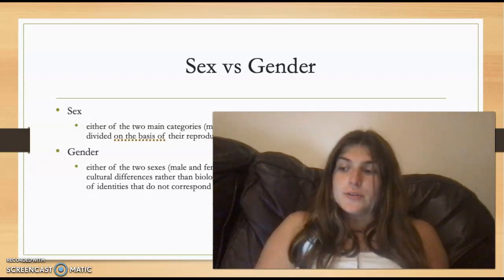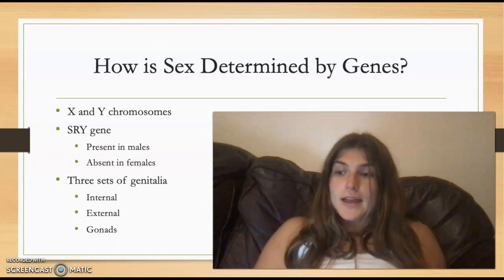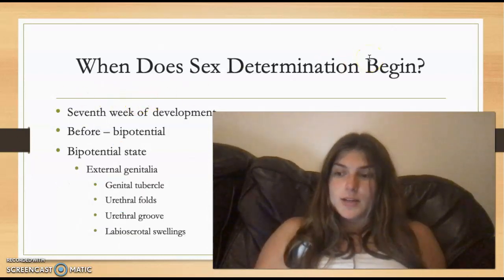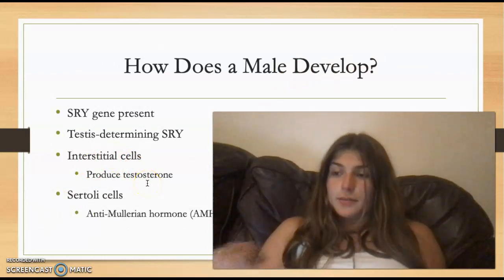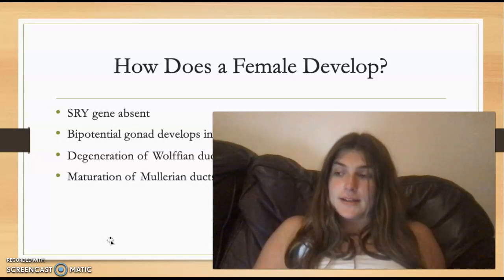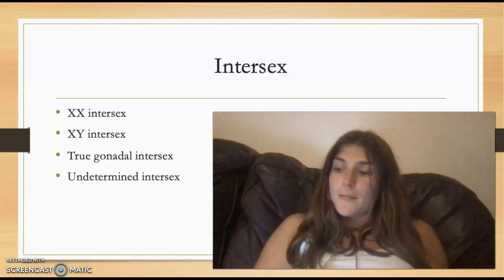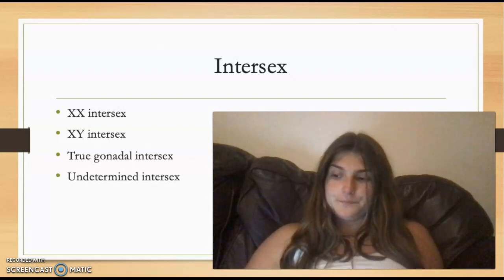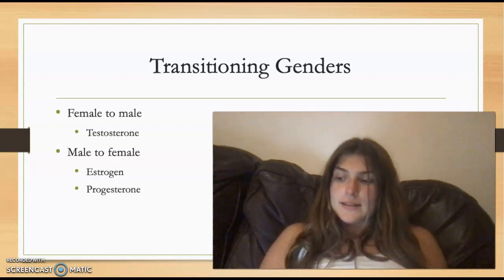Determination of Gender